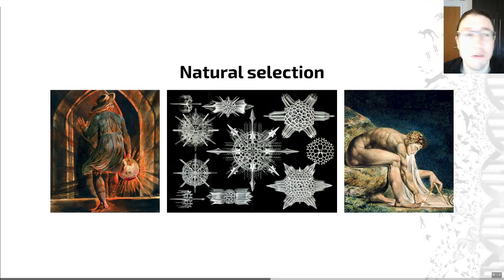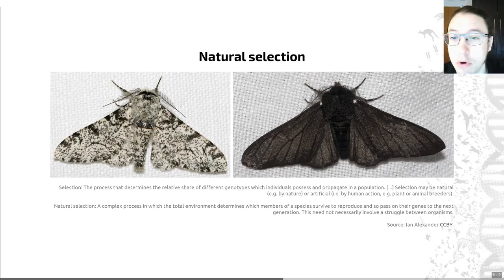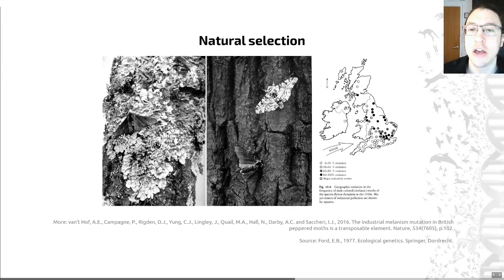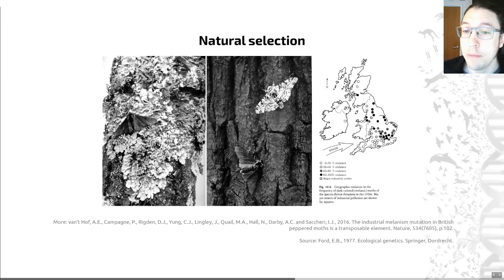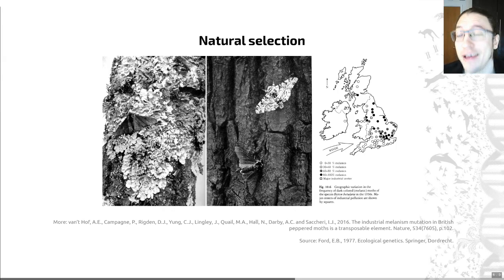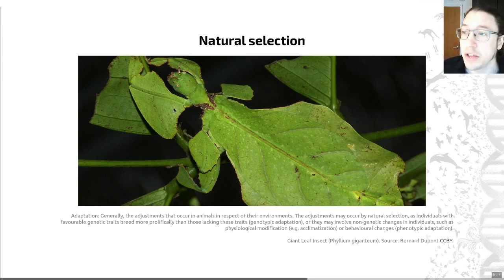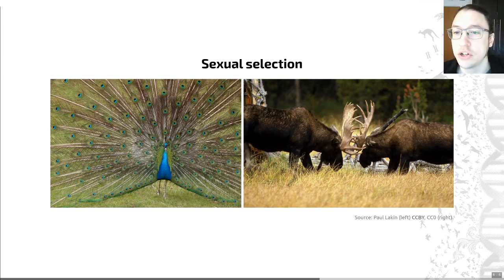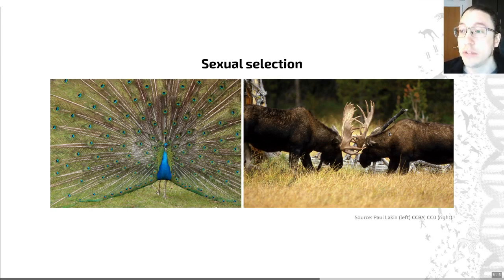Evolution workshop, video 4 - EART11100 - How to build a planet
And now we can get down to a core topic in evolution - the process of natural selection. What is this, and how does it work?